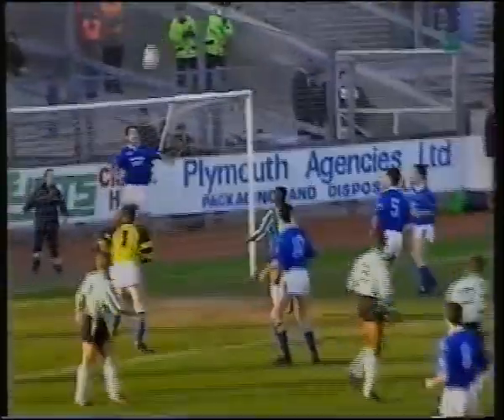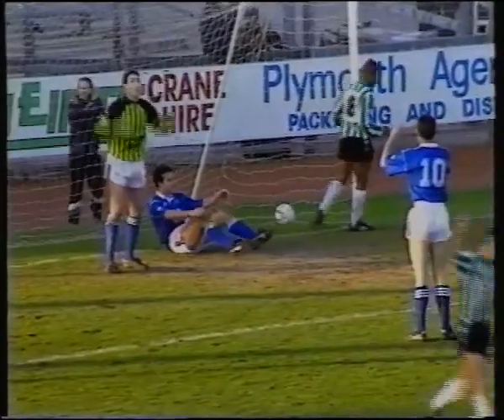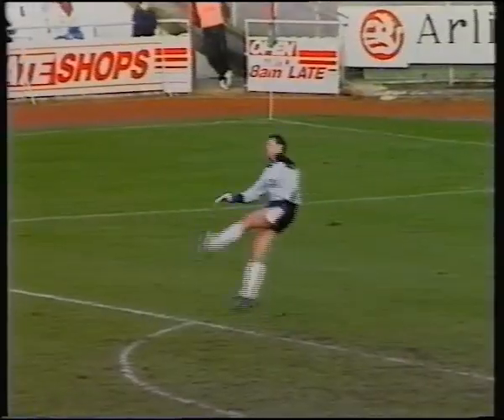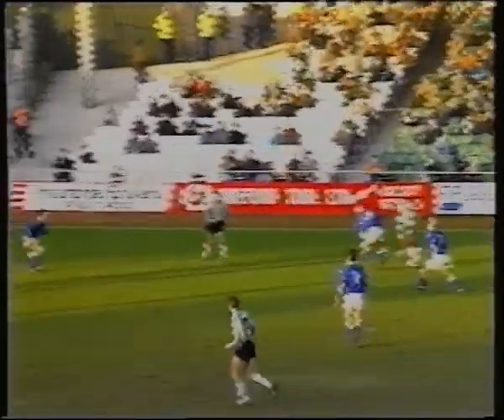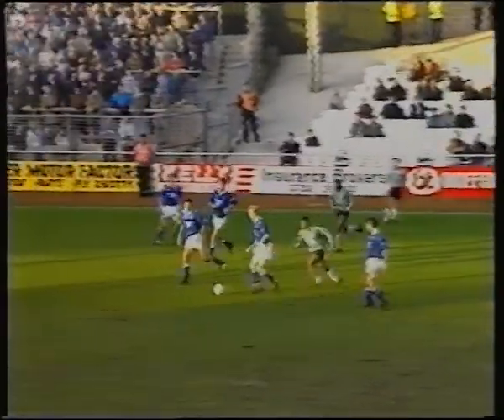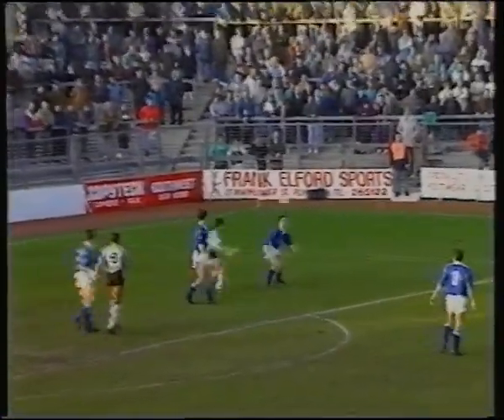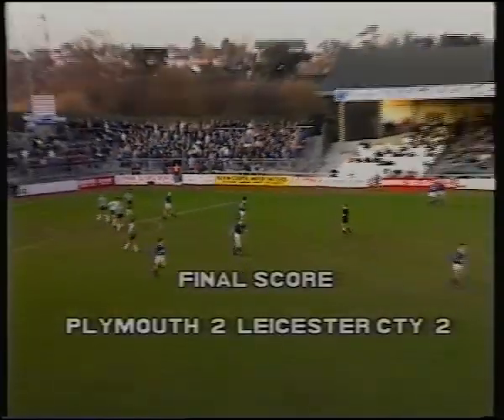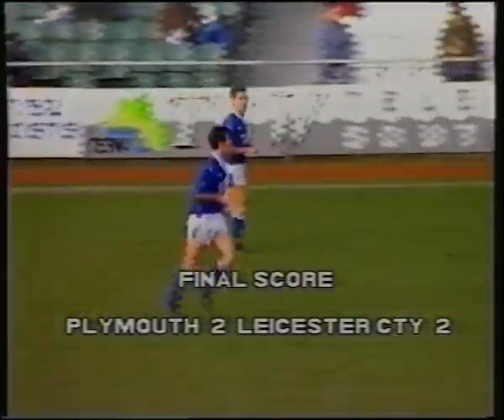1991/92 Plymouth Argyle v Leicester City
From the 1991-92 Plymouth Argyle Season Review